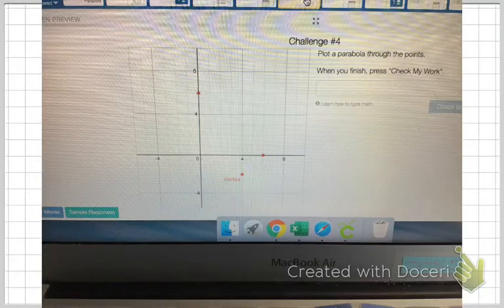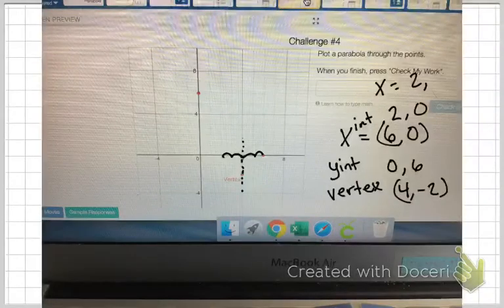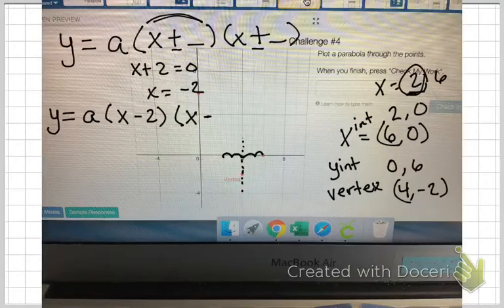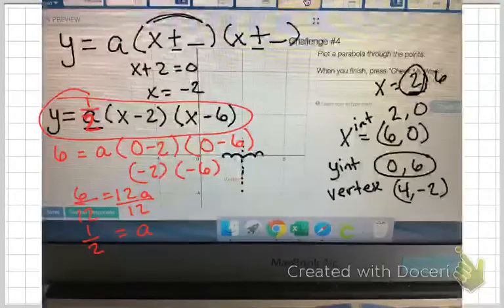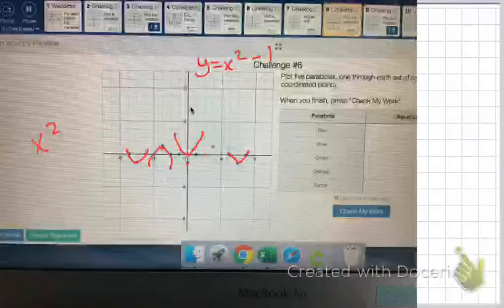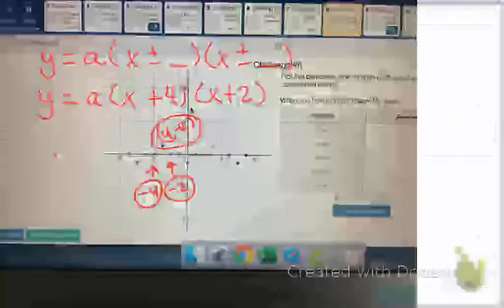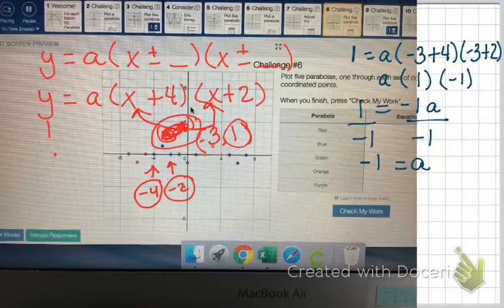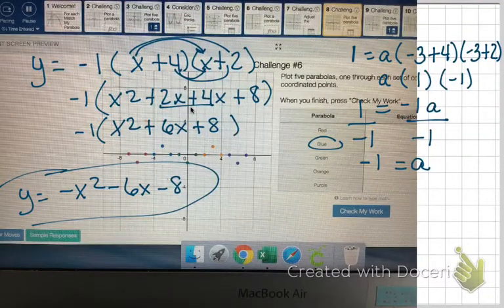Desmos Parabola Challenge Help